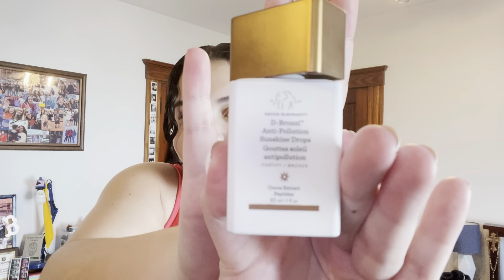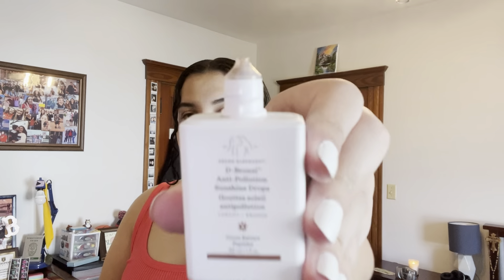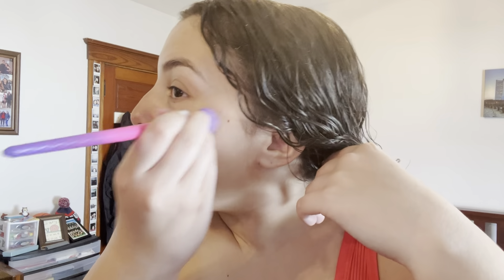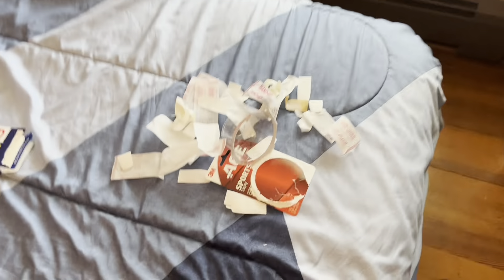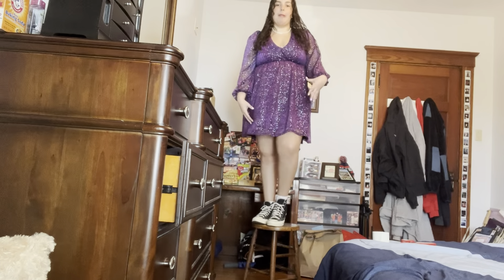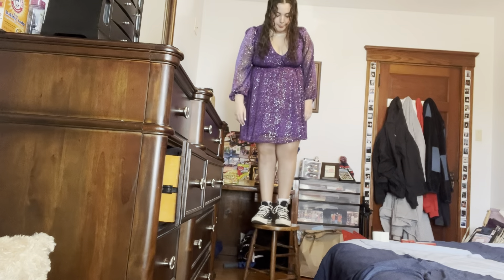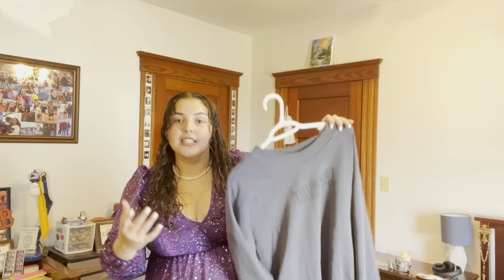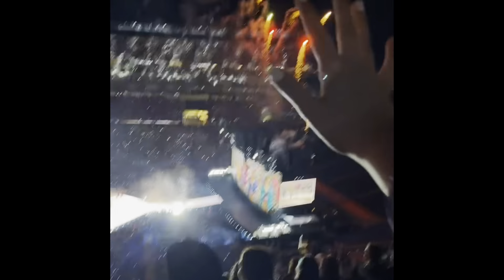GRWM FOR THE ERAS TOUR!!